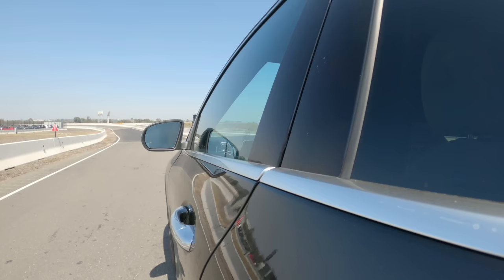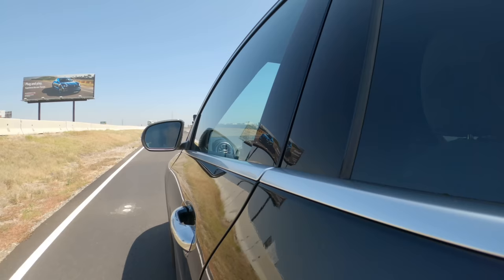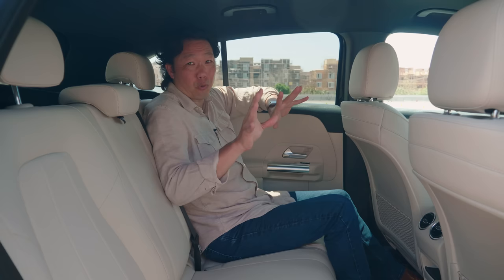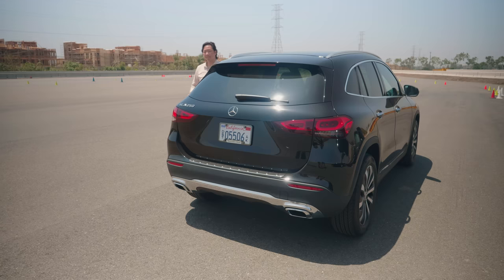2021 Mercedes-Benz GLA Review ― Is the Smallest Mercedes SUV a Good Buy?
The new Mercedes-Benz GLA's looks bring it in line with the newest generation of M-B products, but the new face covers big changes. For starters, the next-generation GLA is taller and more SUV-like than the crossover we're familiar with. That's very deliberate, and now that the GLA is no longer an off-road-stanced hatchback masquerading as a crossover, it's a more convincing SUV in both shape and market positioning. Mark Takahashi explores more in his review.